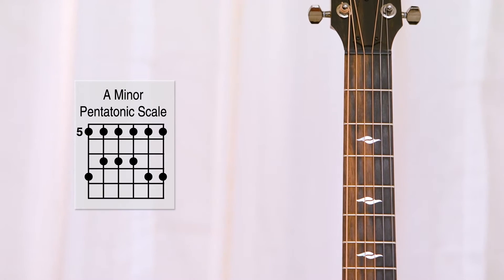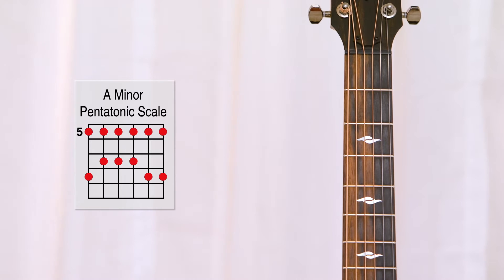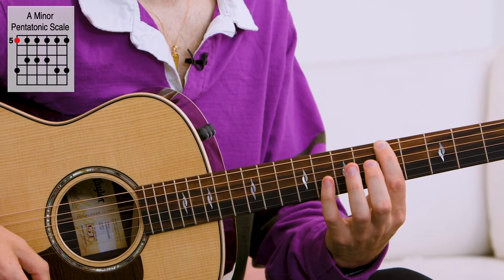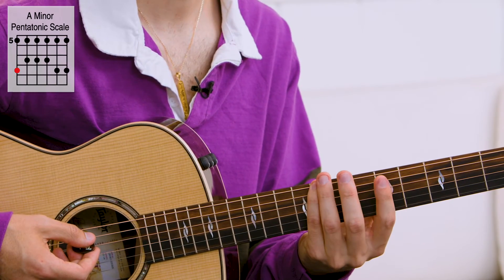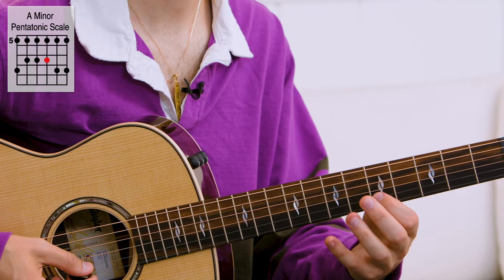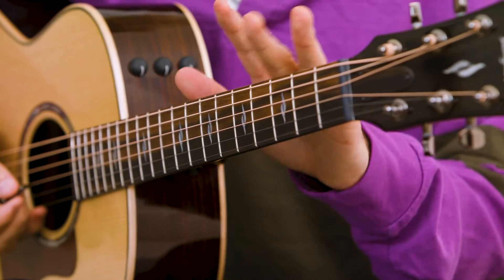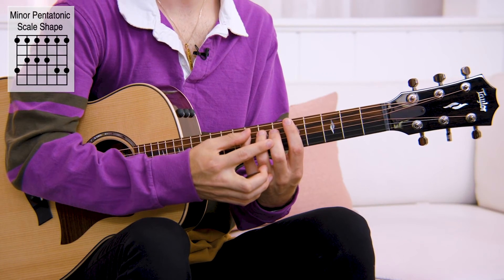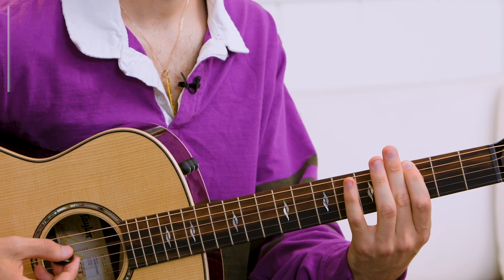How to Read Scale Diagrams | Beginner Guitar Tips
Scale diagrams are an excellent way to visualize scale shapes on the fretboard. Many scales share the same shape—learning the scale in one key allows you to move it around the guitar neck and play it in all the other keys. In this video, Nicholas Veinoglou demonstrates how to read a scale diagram and discusses how they can open up your understanding of scales on the acoustic guitar.

00:00 Intro
00:18 Scale Diagram Overview
00:45 A Minor Pentatonic Shape
01:52 Moving the Shape
02:24 Close

GUITAR CENTER LESSONS
Playing music is our passion. Guitar Center has thousands of certified, expert instructors across the country who can help you cultivate your own identity and create a curriculum that's uniquely designed for what you want to learn. Guitar Center Lessons are available for all skill levels and offer personalized one-on-one music lessons for guitar, bass, drums, piano, DJ, and more. From beginner to the more advanced, we will help you grow as a musician.